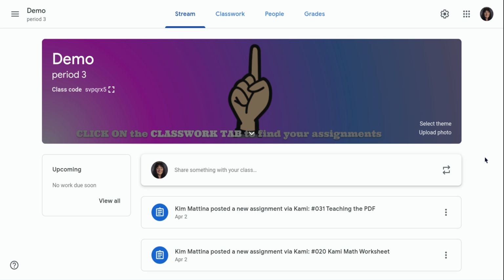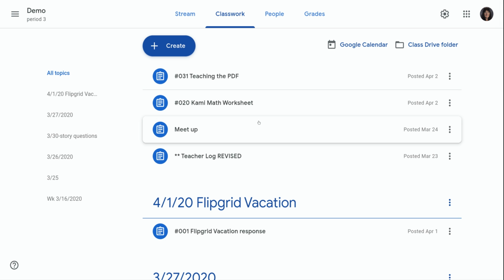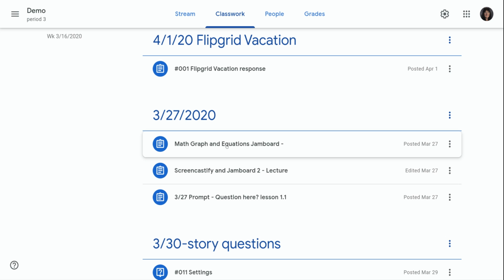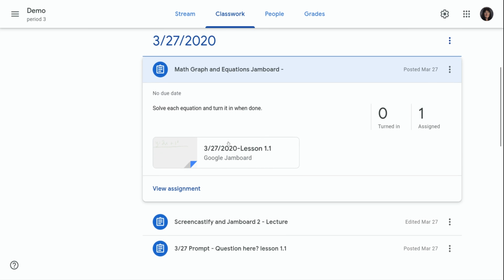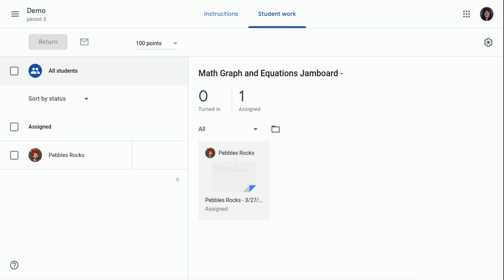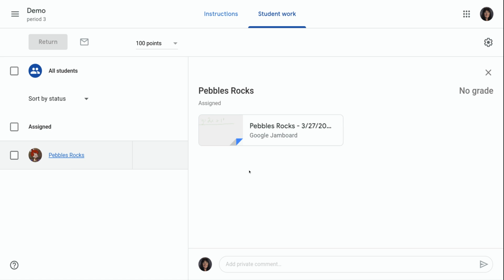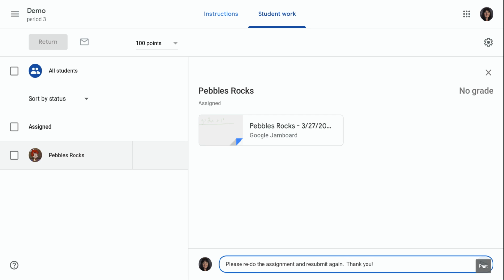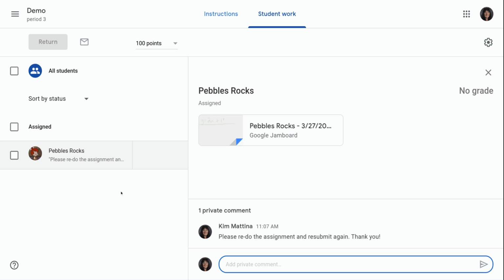How to add a private comment as a teacher in Google Classroom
This screen cast will demonstrate how to add a private comment as a teacher in Google Classroom.